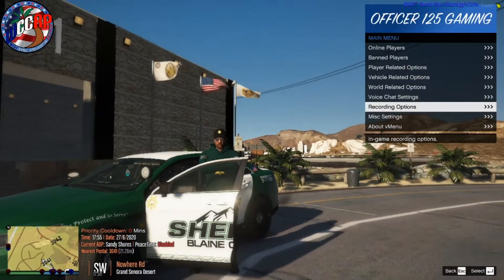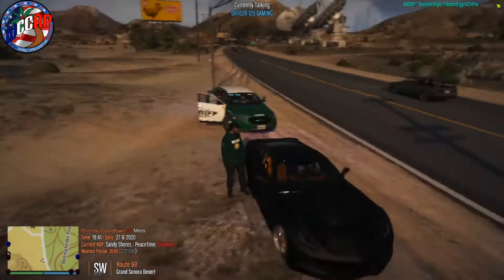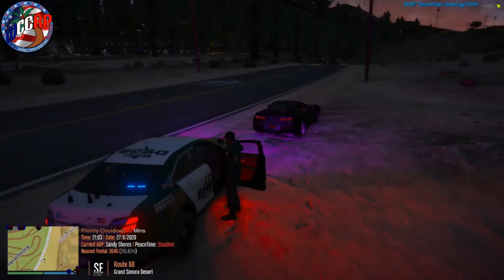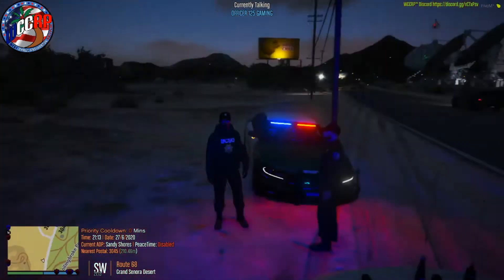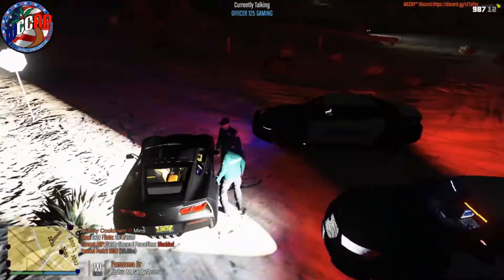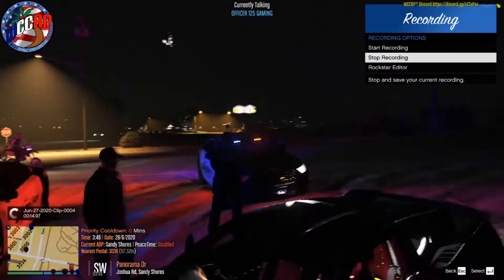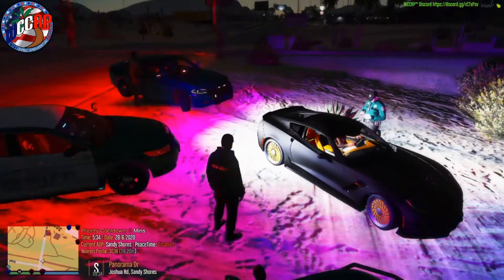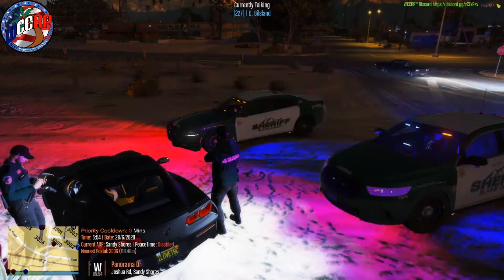GTAV RP | WCCRP|#42|REPEAT OFFENDER!(LEO)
I DO NOT TAKE ANY CREDIT FOR THE SONG